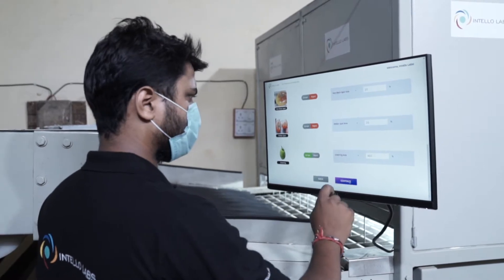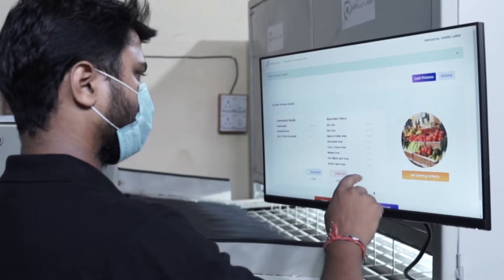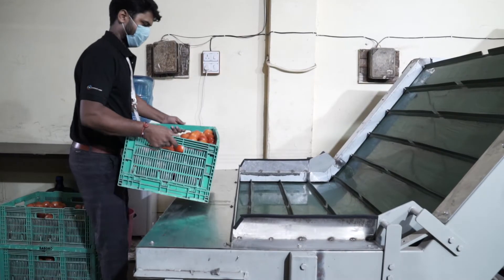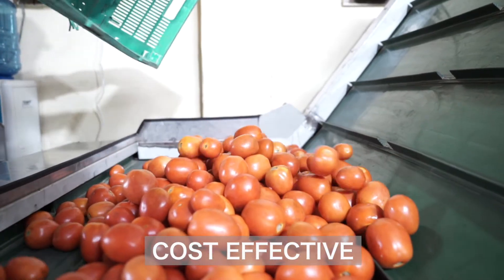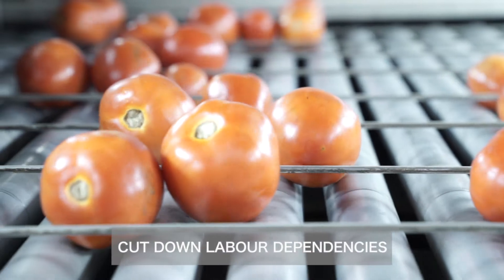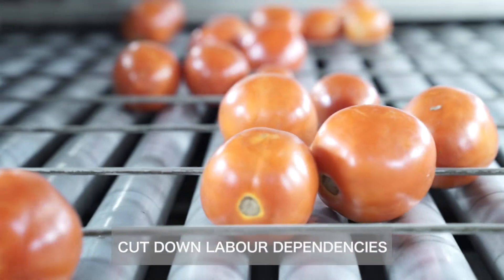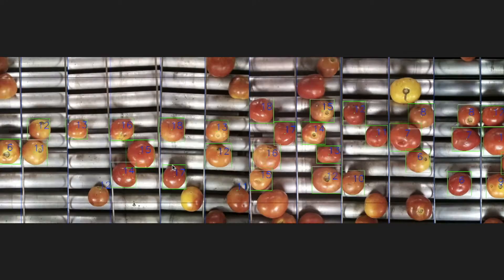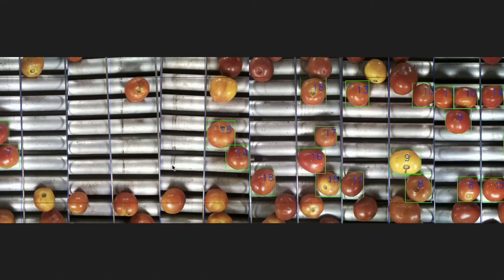Intello Sort Product Video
Intello Sort Gives You Quality That Doesn’t Cost Time Or Effort.

Intello Sort is the next chapter in digital sorting. The configurable, automated machine physically segregates fruits and vegetables for growers, packers, aggregators, traders, retailers, and processors. Built for multiple commodities, it sorts based on size, color, and visual defects.

Completely customizable, Intello Sort gives you the flexibility to change quality criteria based on commodity, season, or location. It offers additional segregation based on size grades. In one reliable, compact fresh produce sorter, you get the accuracy that surpasses your needs.